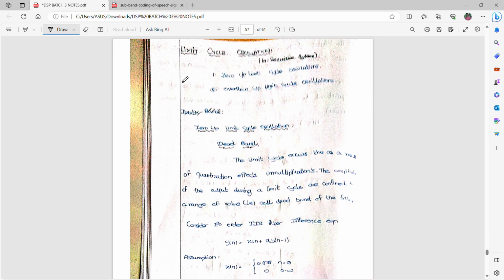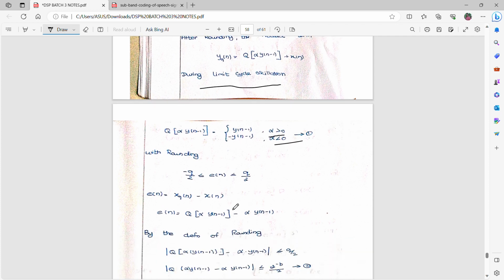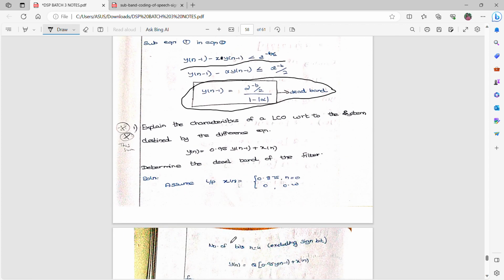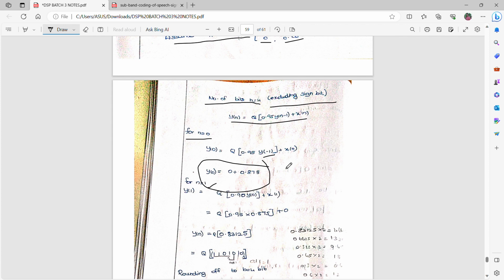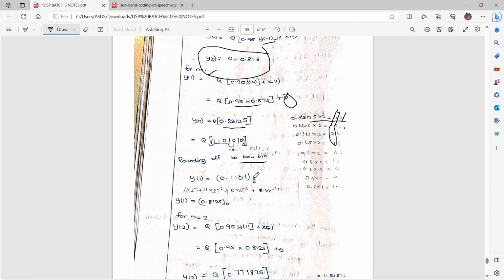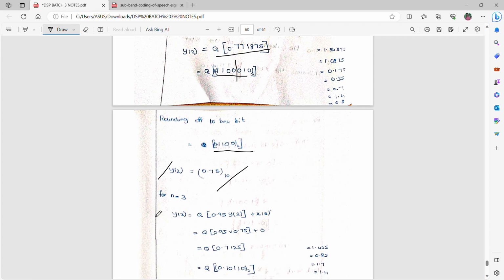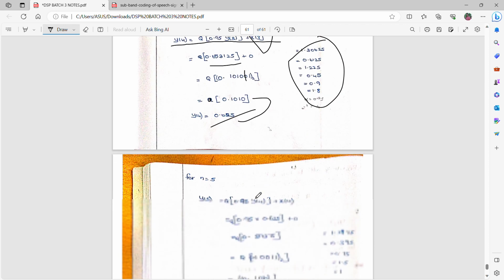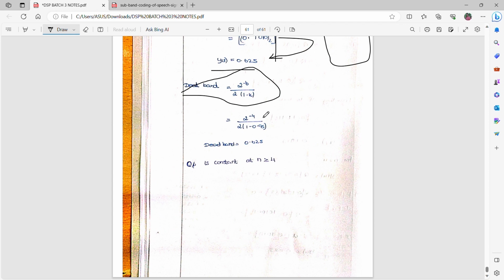DEAD BAND DSP